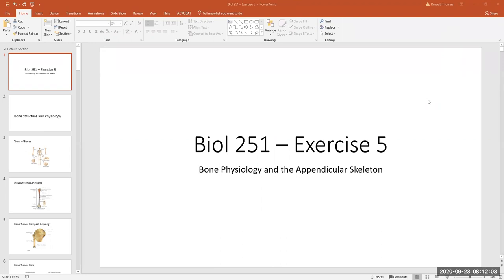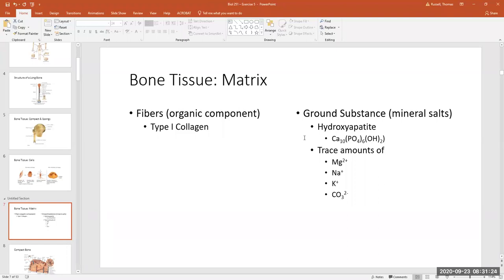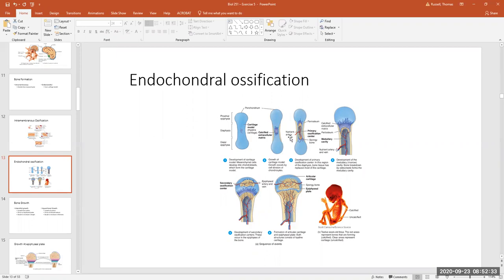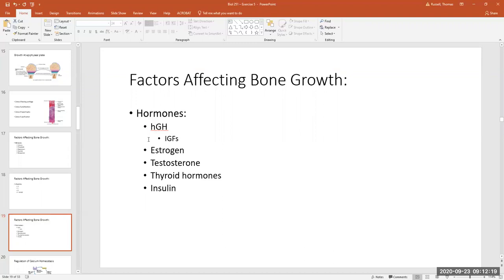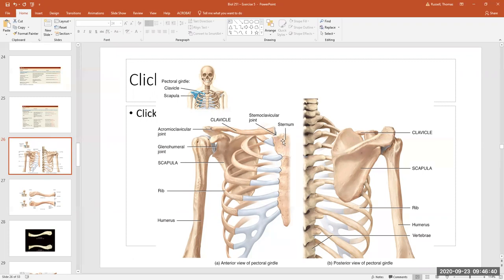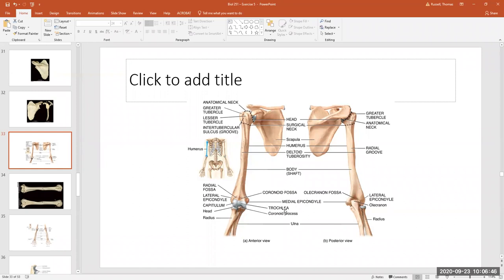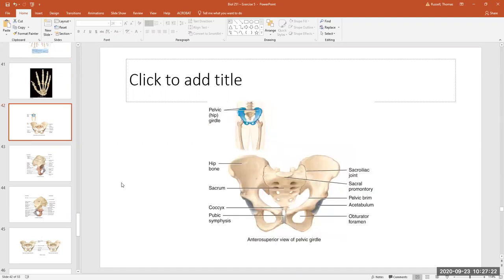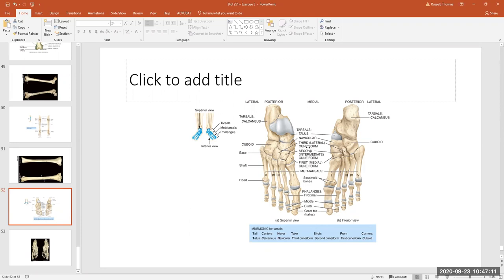Biol 253 Appendicular Skeleton Video